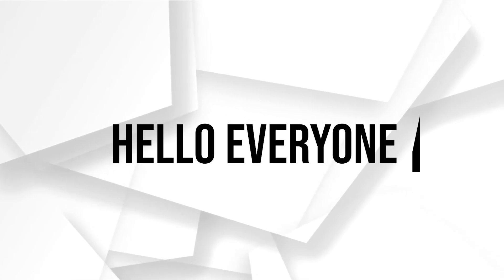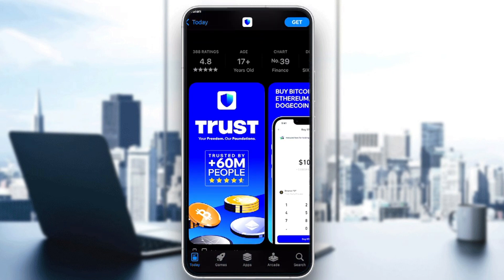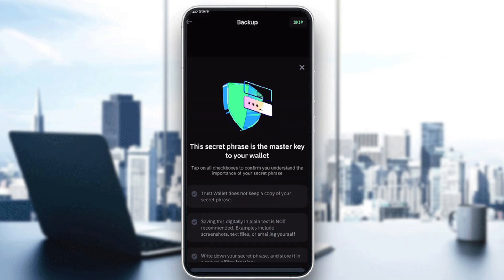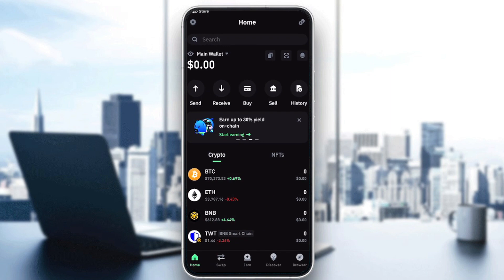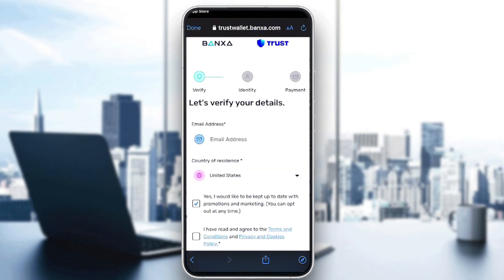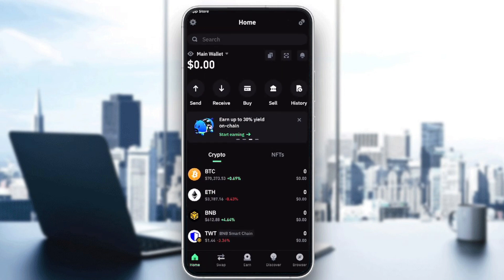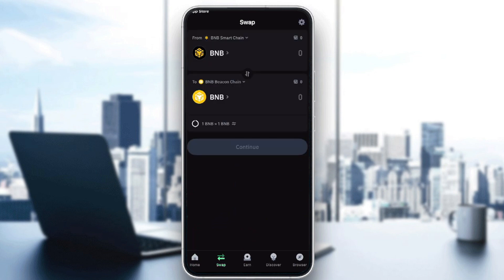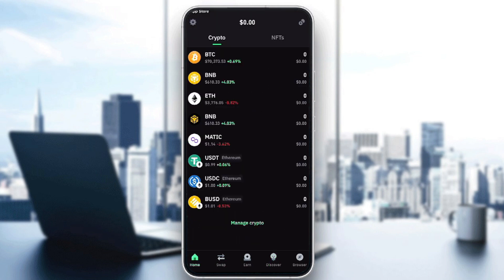How To Setup Trust Wallet On Your Phone 2024! (Full Tutorial)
Today we talk about setup trust wallet on your phone,trust wallet tutorial,how to use trust wallet app,create trust wallet account